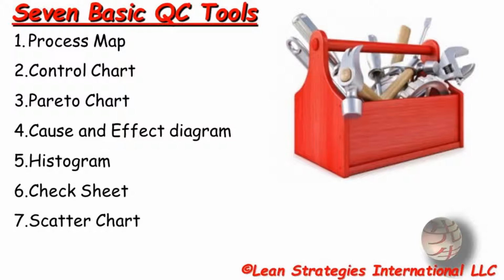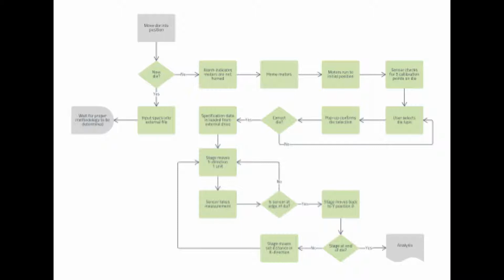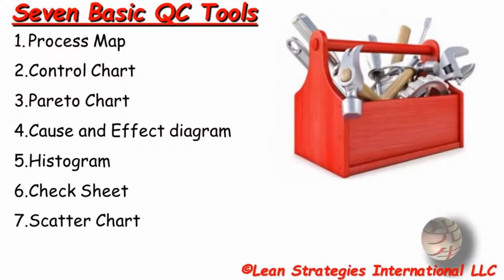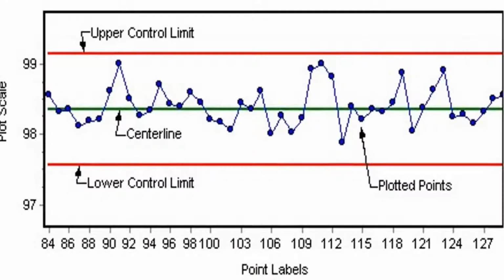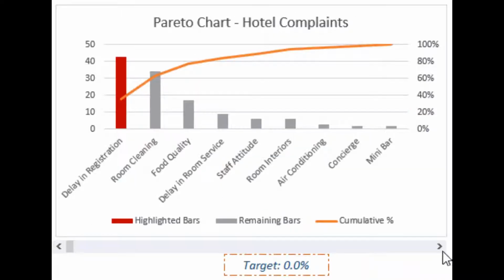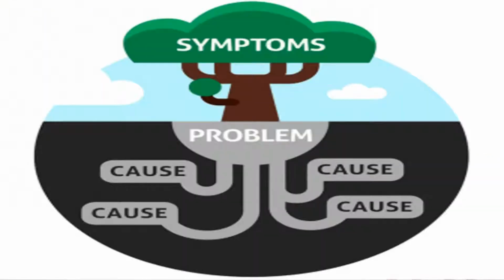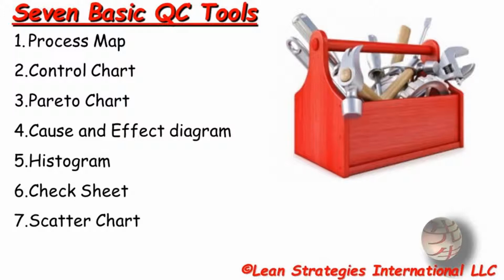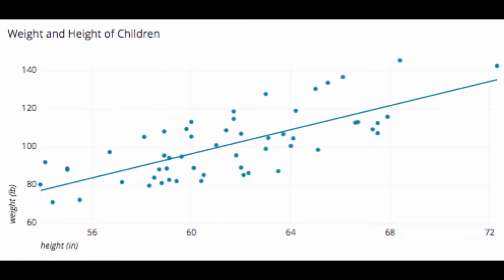7 basic quality tools